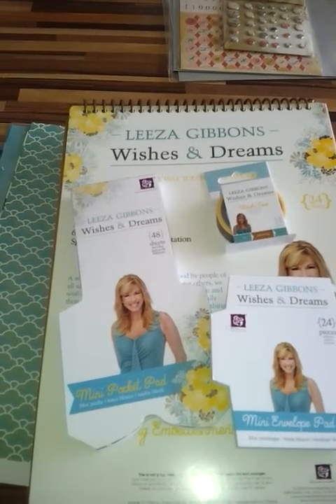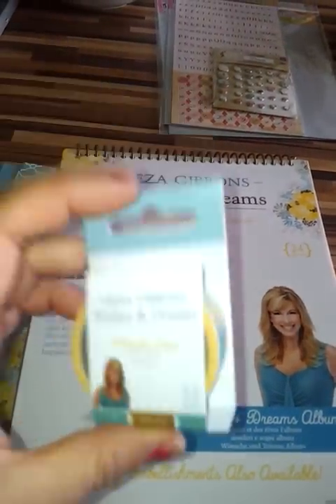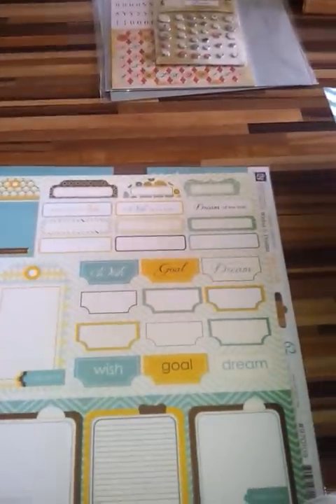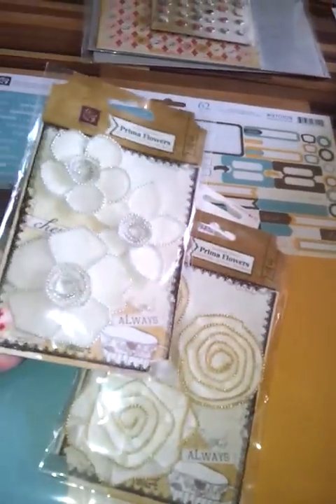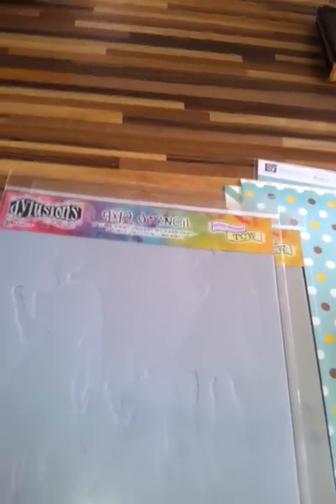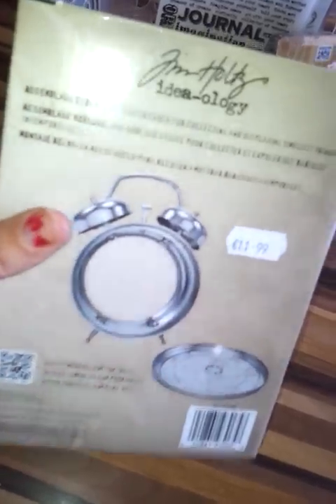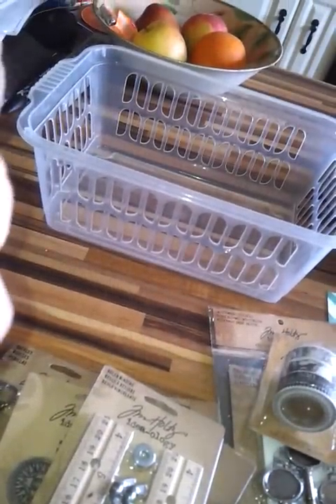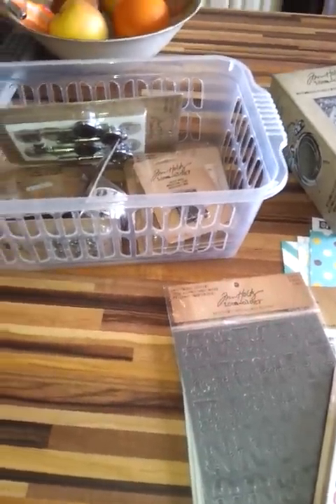Lisa_gibbons_wishes_and_dreams_and_tim_holtz_assemblage_clock_create_with_kate_ireland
Just a short video of new stock just in, Prima's 'Wishes and Dreams' as well as the new Idea-ology from Tim Holtz.  Kate x